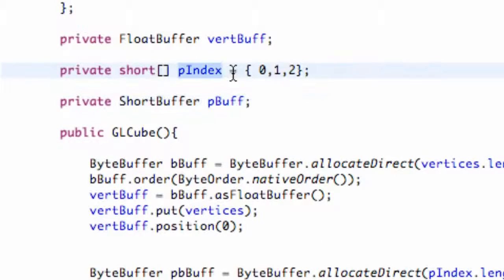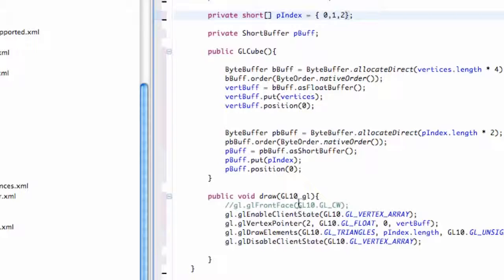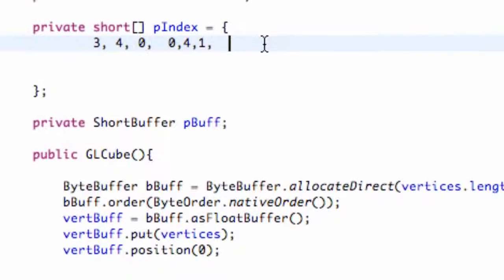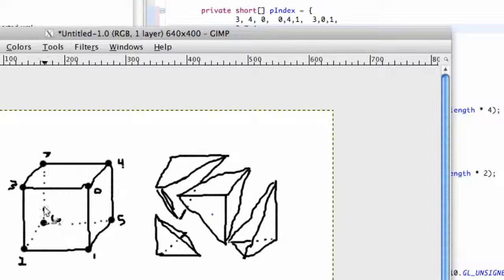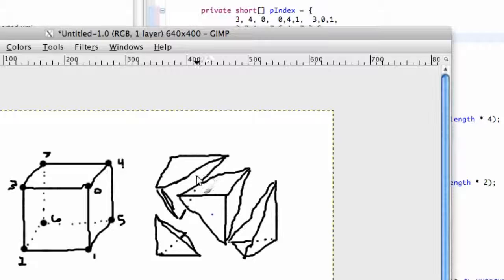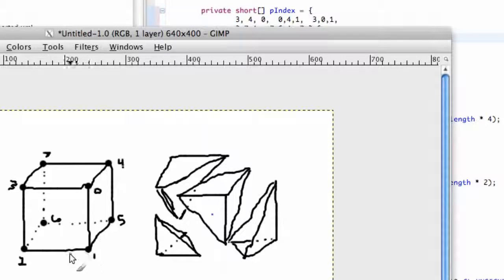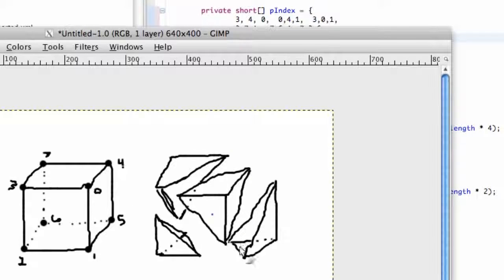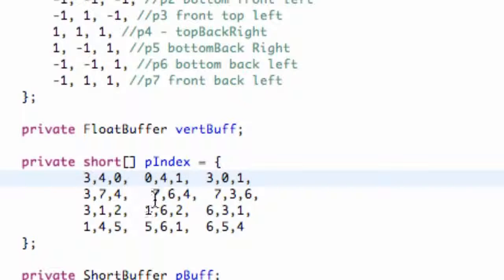180 Indices of a Cube